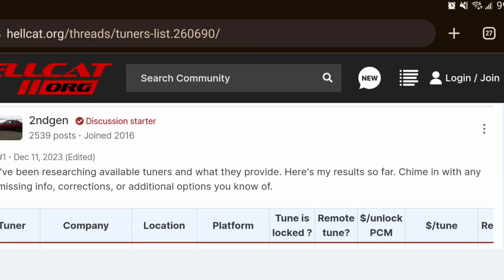GO HERE IF YOU WANT A FAST MOPAR!